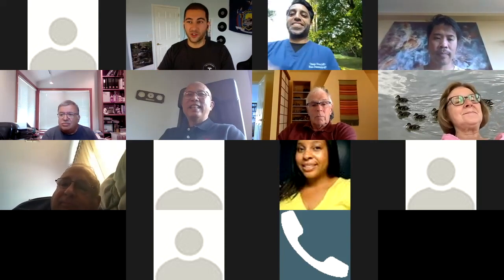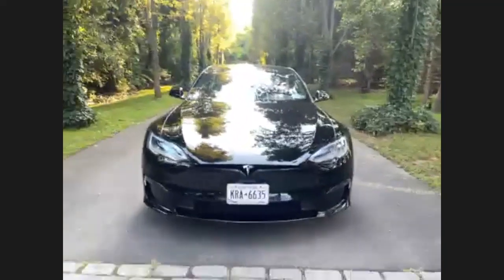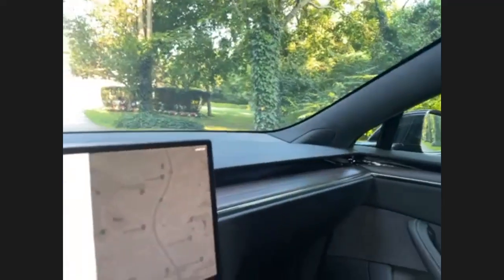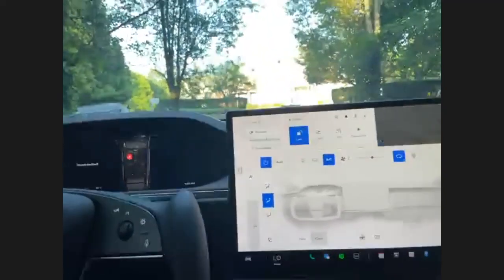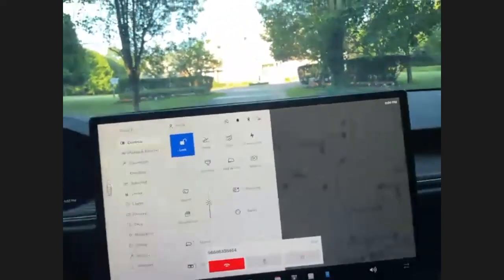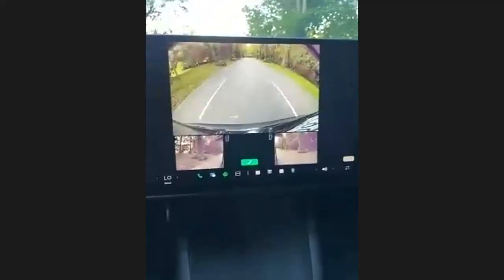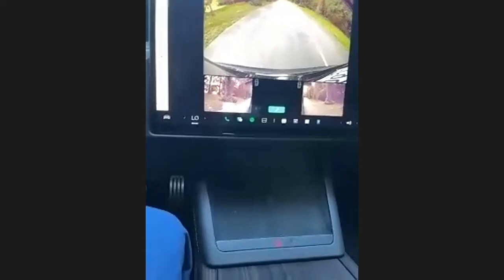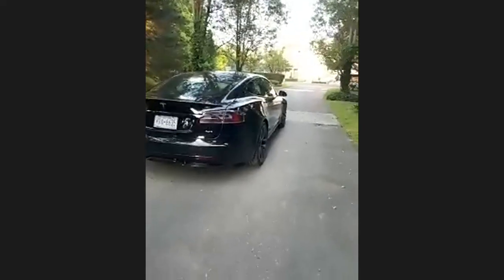Model S Plaid Walkthrough